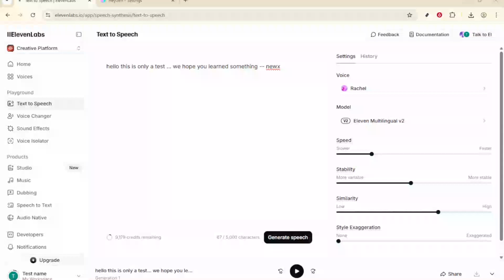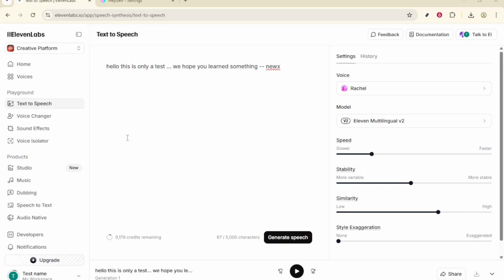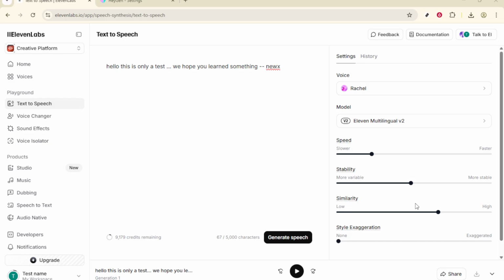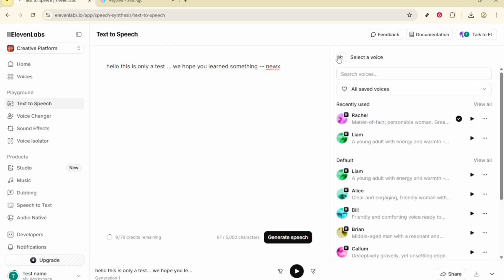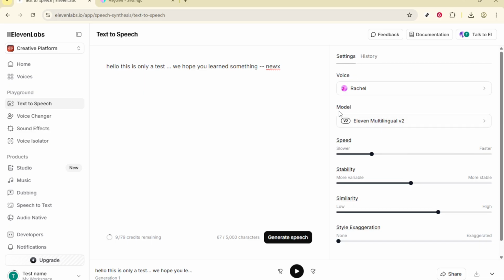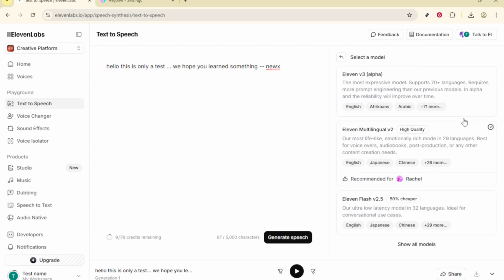How to Make ElevenLabs Sound More Realistic [2025 Guide]